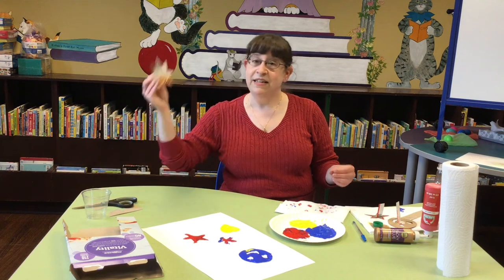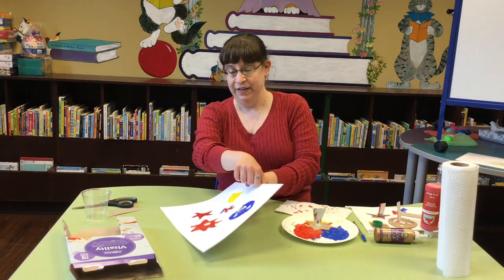Art for Kids: Homemade Stamps!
This week's FCDL virtual activity for kids is Homemade Stamps! All you need is paperboard, paper plate, a protective surface covering, and paint to create your own masterpieces.